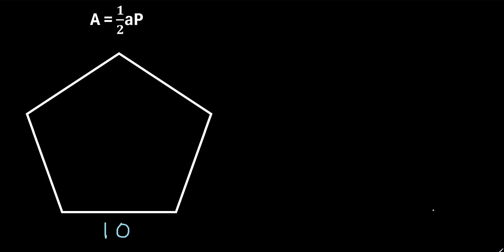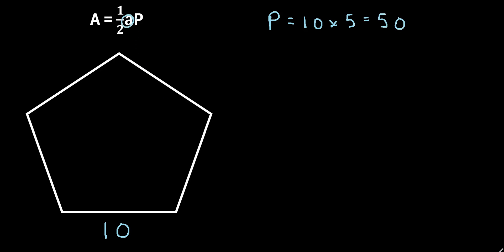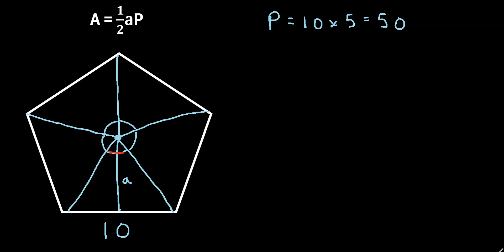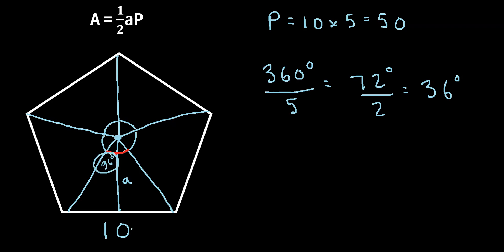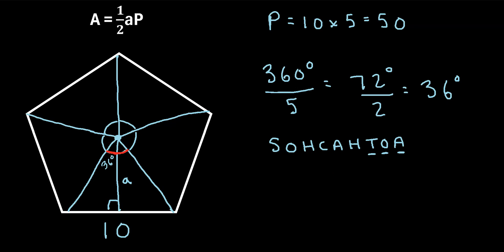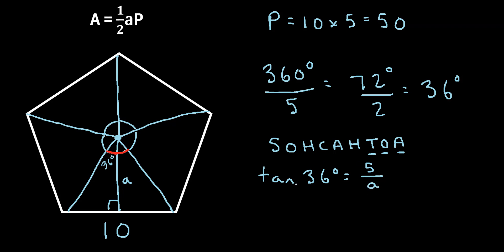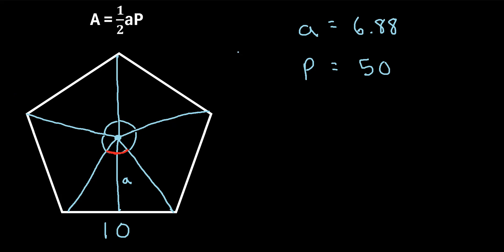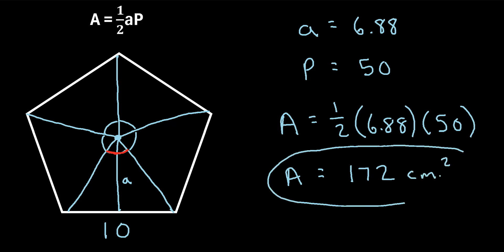Find Area of Regular Polygon Given Side Length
In this video I explain how to find the area of a regular polygon given the side length, including a step-by-step example.